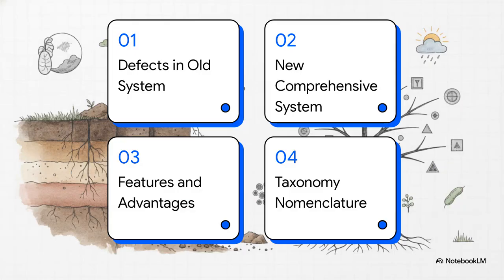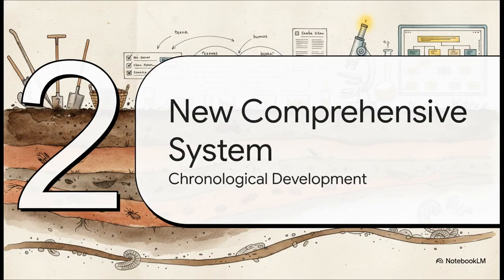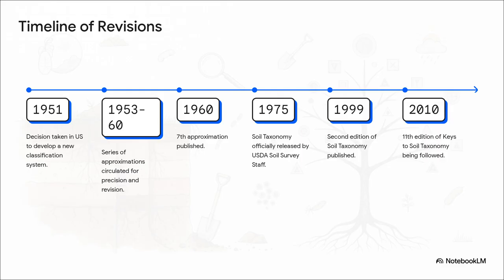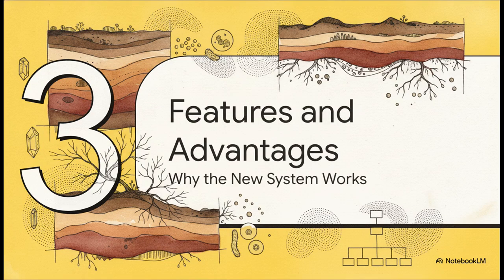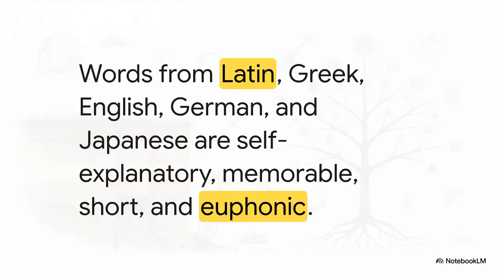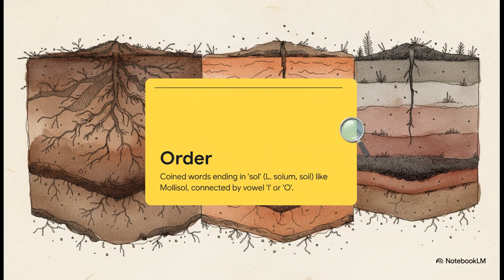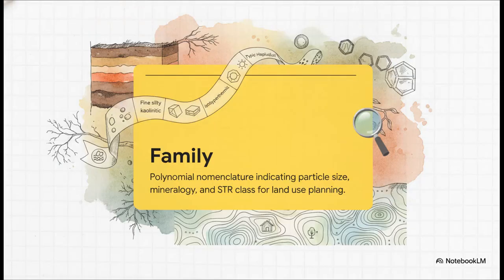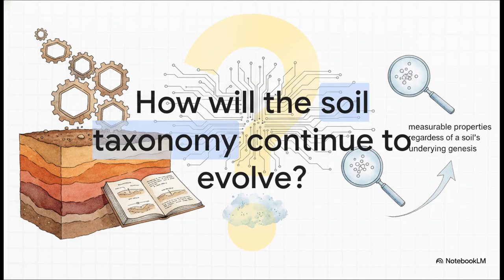Soil taxonomy-Fundamentals of Soil Science-SSAC-121-Chapter-31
Soil taxonomy – Order, sub order, great group and family series – Nomenclature according to soil taxonomy.